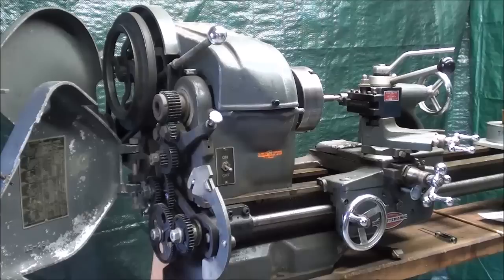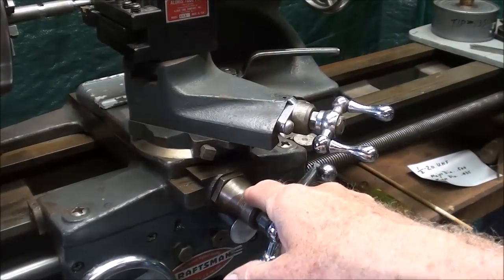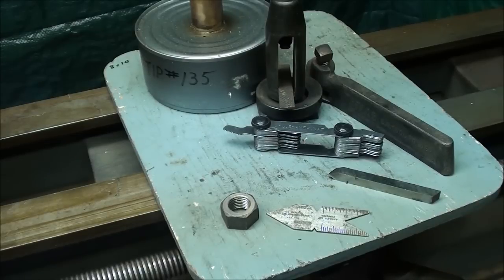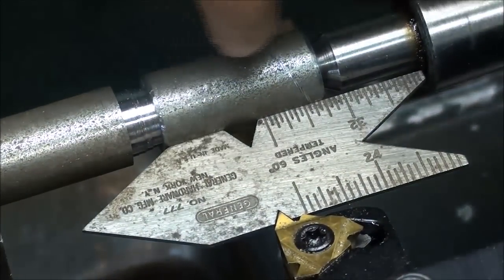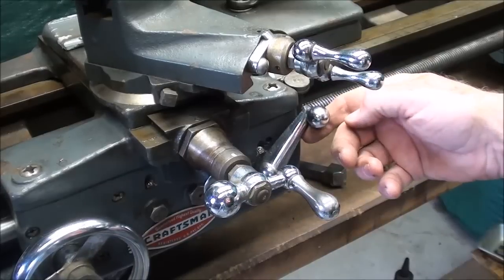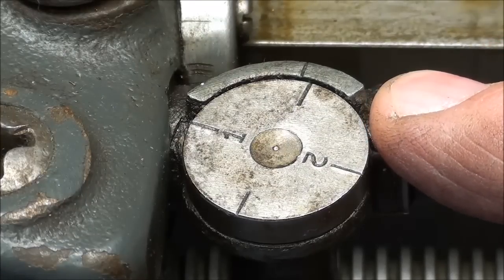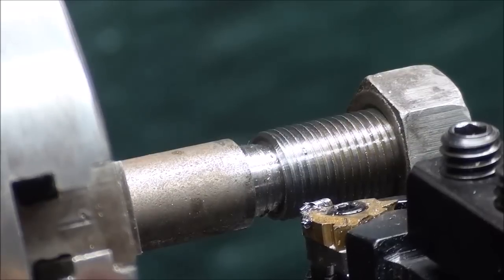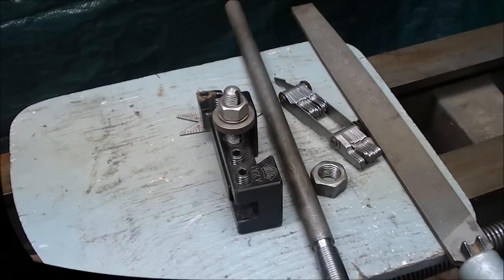SHOP TIPS #223 Cutting a Thread on the Atlas/Craftsman 12" Lathe tubalcain